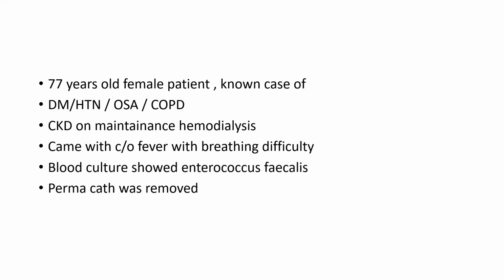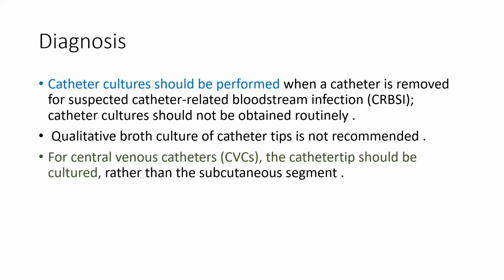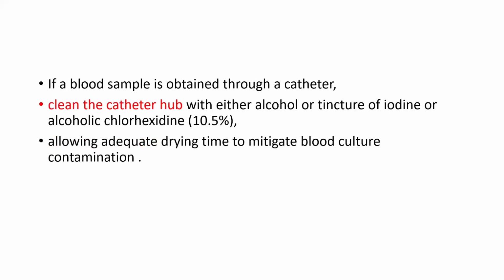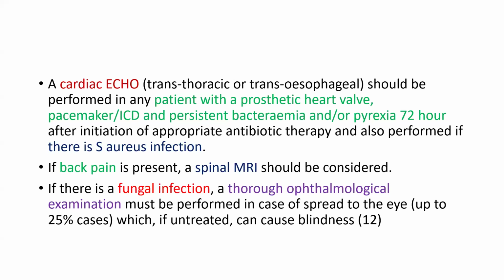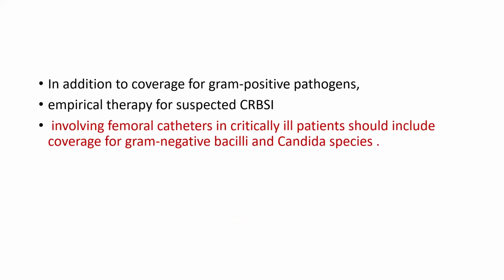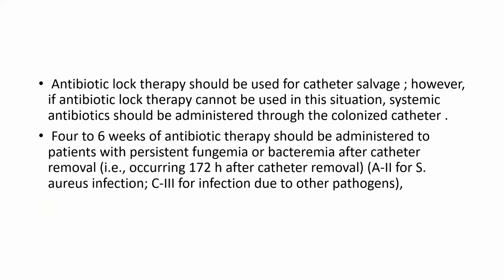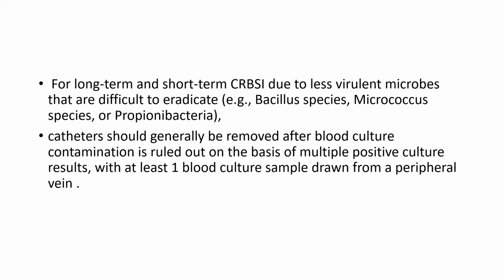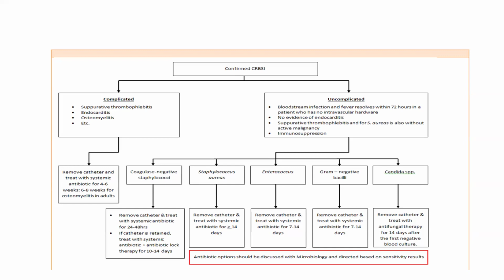Management of CRBSI